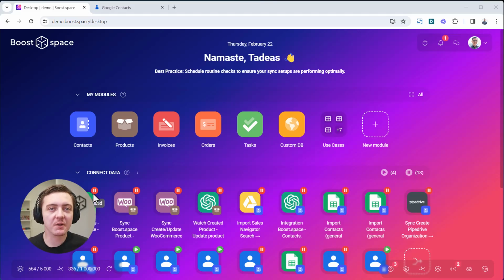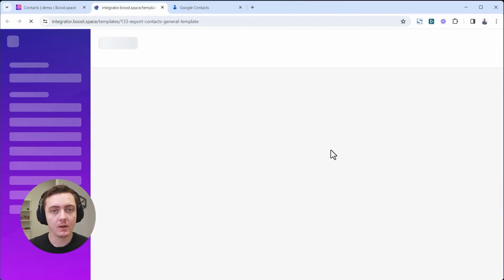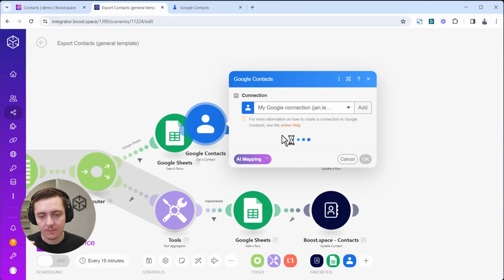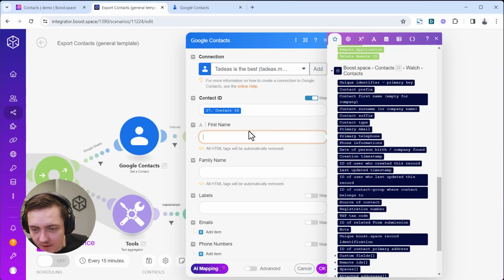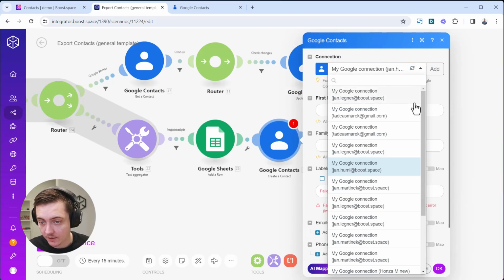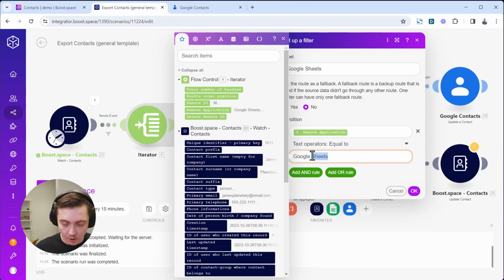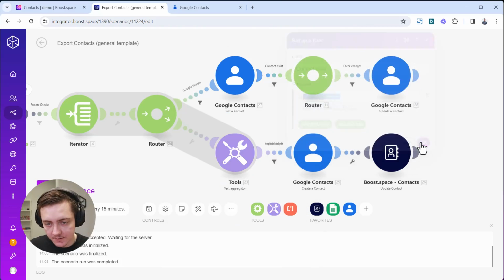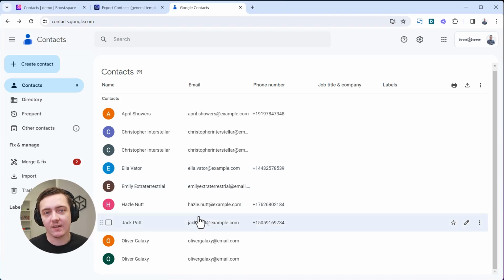Boost.space Academy: Sync Out - Using a General Template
Find out how to synchronize data out of Boost.space to your connected tools.

Connect all your processes, tools, data, and teams together for a streamlined and effective workflow.

Boost.space combines a cloud database and integration platform, enabling you to connect data from all your applications (more than 2,000 integrations are available) and create your own Single source of truth - all without code!